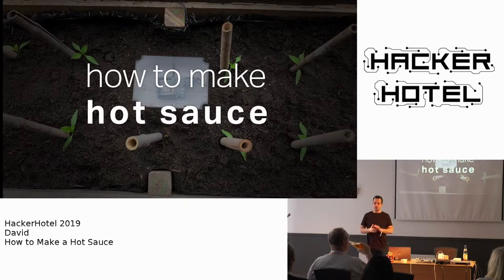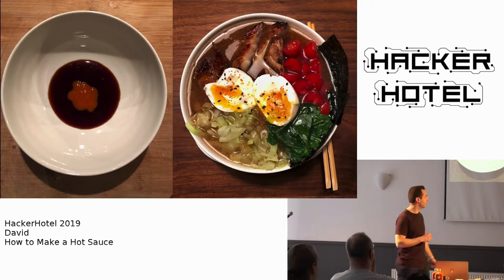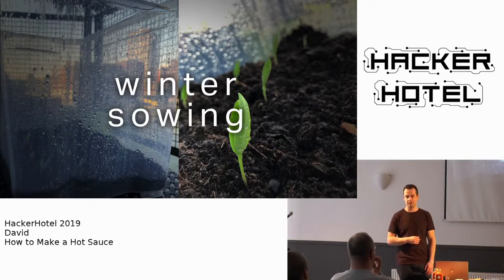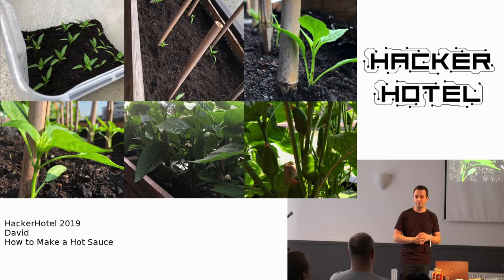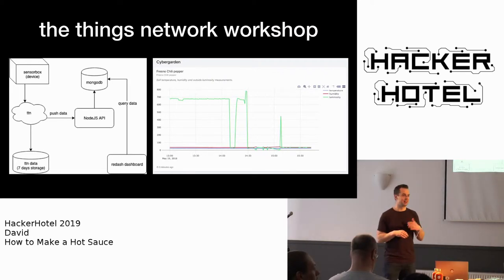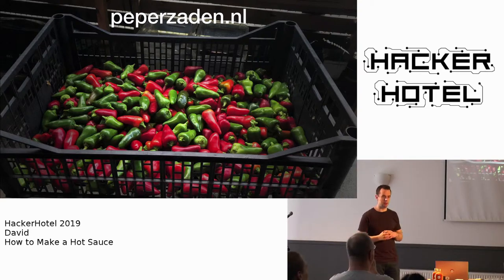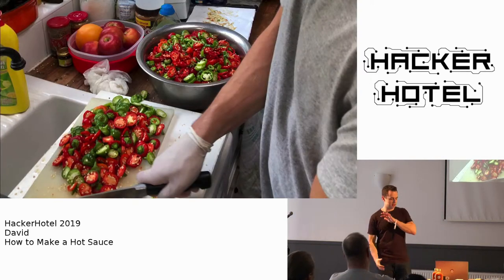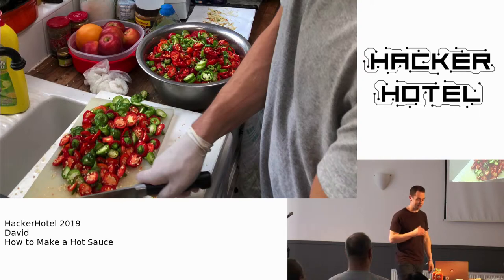Hackerhotel 2019: David -- How to make hot sause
Food experimentation always fascinated me. But I’m bad at gardening, never did anything with fermentation and never made hot sauce in my life before. So if you feel like me and are fascinated by hot sauces then this is the right talk for you. We’ll go through the complete process, using tools that are available to make it a bit more exciting and easy to do. And obviously it’ll include a tasting session, so you not only require your eyes and ears – but you’ll also require your taste buds for this talk.

About David:
David started and works at Awkward, a small software agency from Rotterdam and has been building software for over 7 years. As a thorough person he therefor started studying again to get a master degree in software engineering. In his spare time he spends his time at hackerspace Pixelbar.